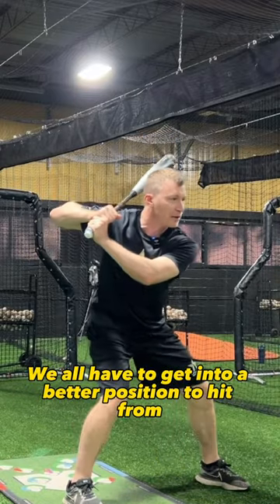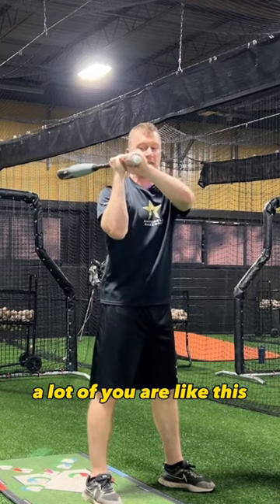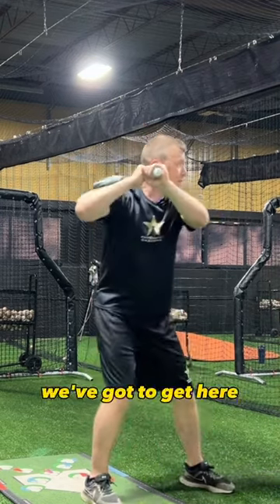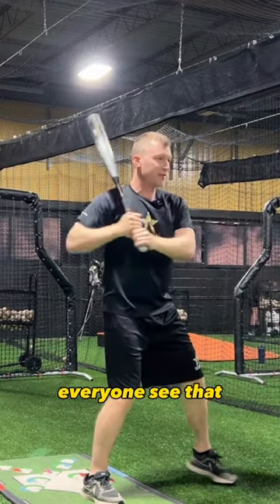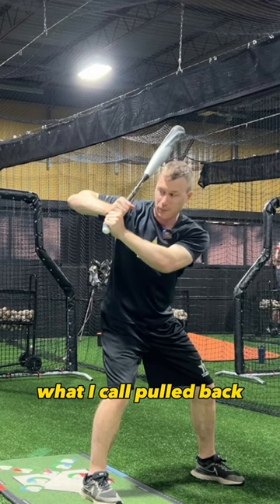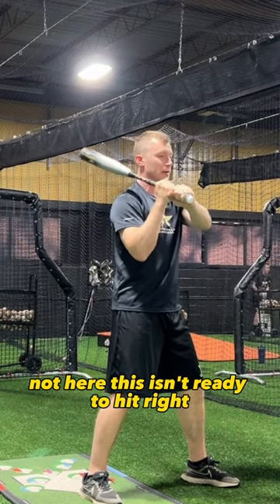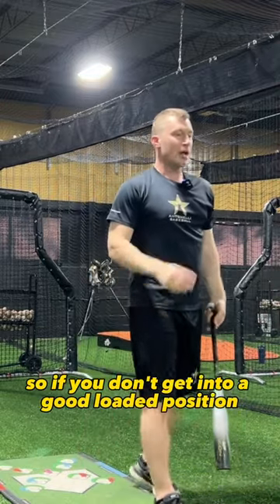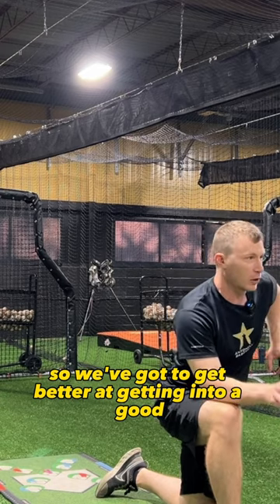Loaded position + on time = A swing